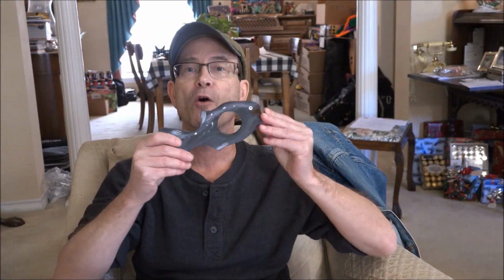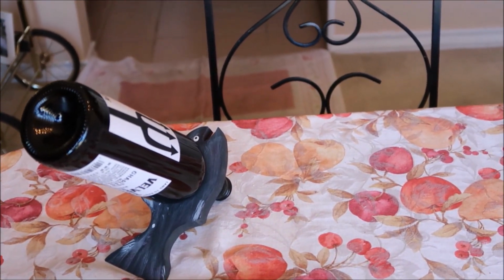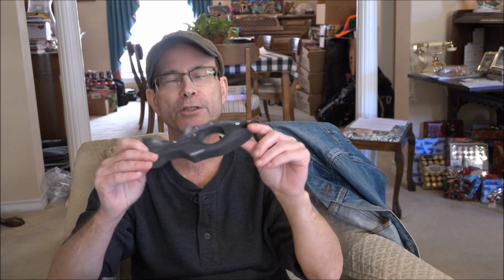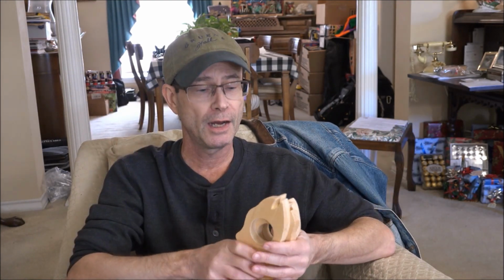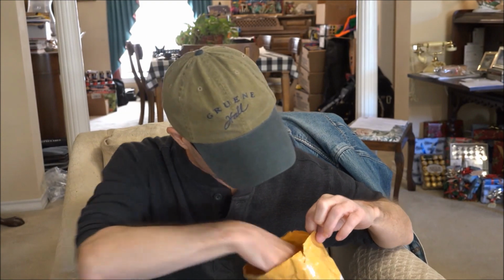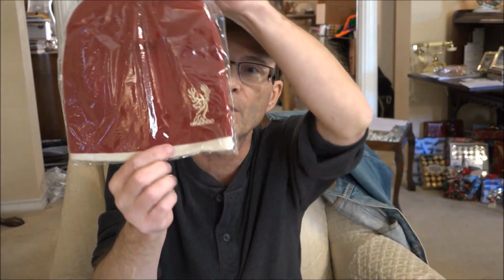Mail Call # 2 - From Kirk North of 51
Kirk North of 51 has a really cool work shop and is an awesome crafter and DIY'er. He had a give away and I won. Here is the contents of his give away. There were some extra surprises in there. Thanks Kirk ! Hope y' all enjoy !

Equipment Used :

Sony AX100
Canon G7X

Music

Pre-Intro - 32d Eye Blimp by Otis McDonald
The Tour -  Daisy Dukes by Silent Partner